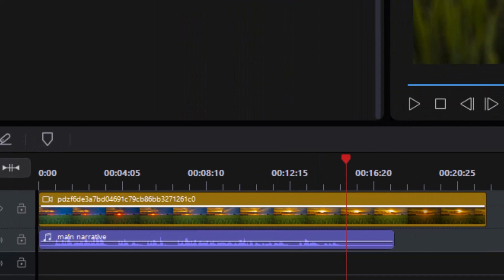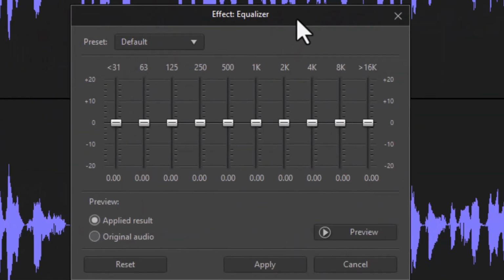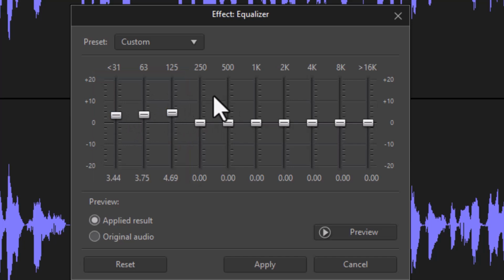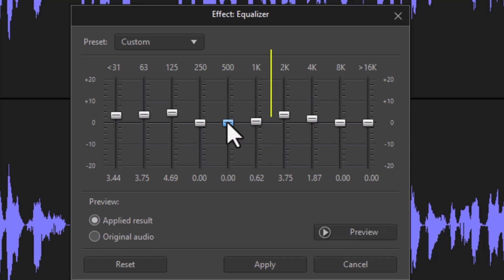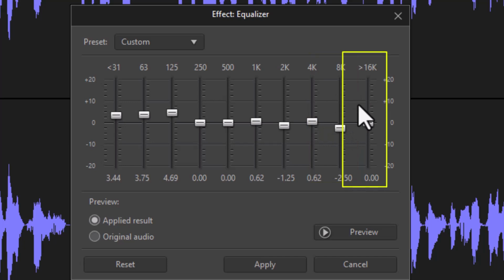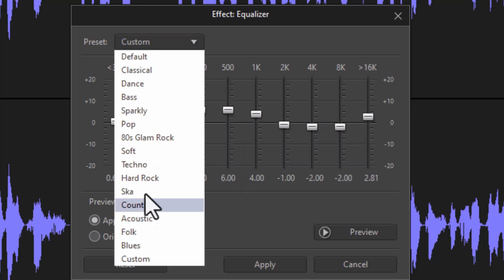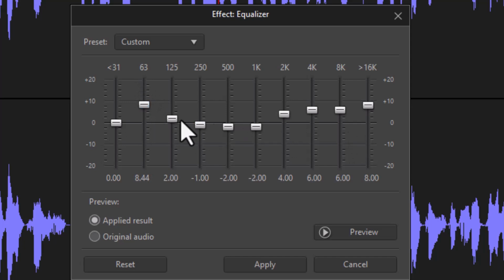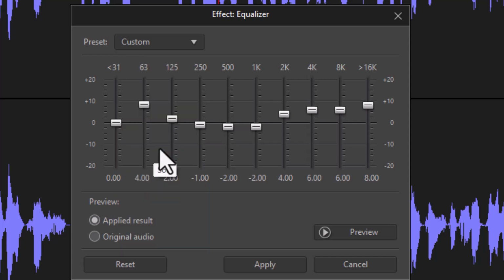How to edit speech in an audio track with an equalizer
We show you some basics about how you can improve the quality of narration or other voice audio by using the equalizer that is part of PowerDirector. The tool is not sophisticated, but it does offer some benefits when you want to improve the quality of voices in your project.